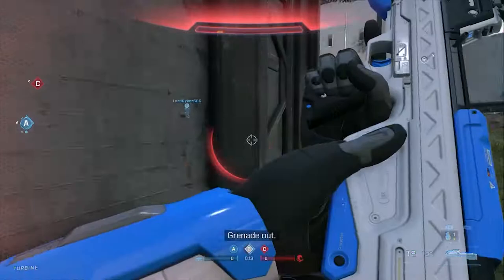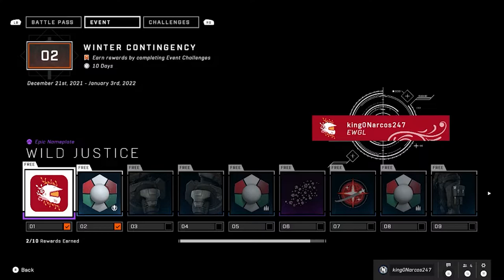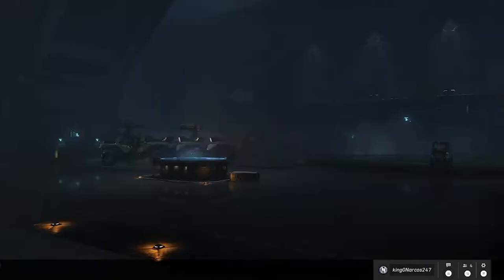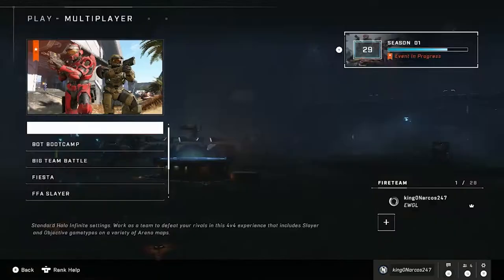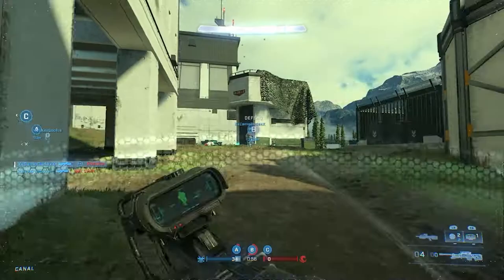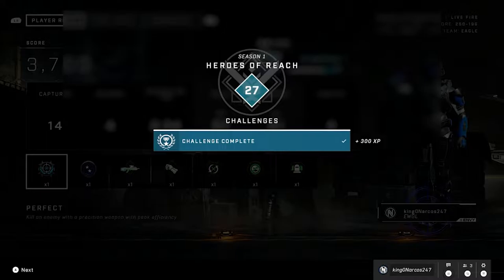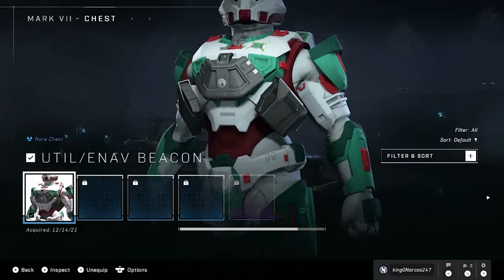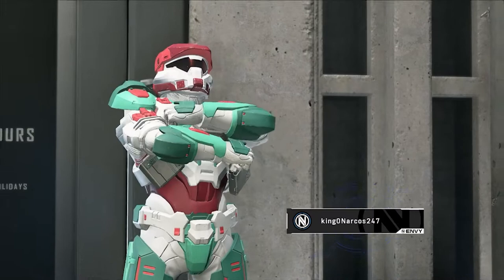How to Unlock Winter Contingency Items in Halo Infinite